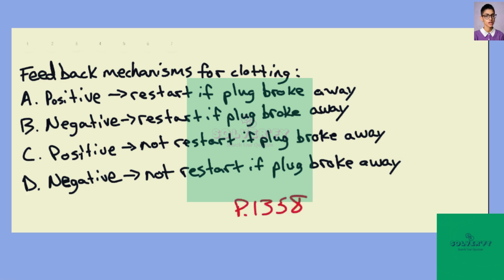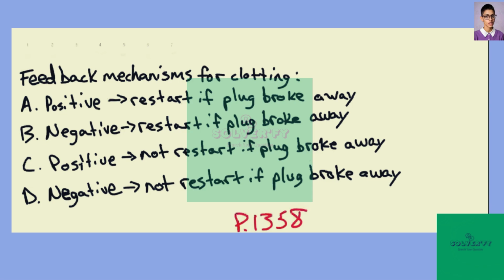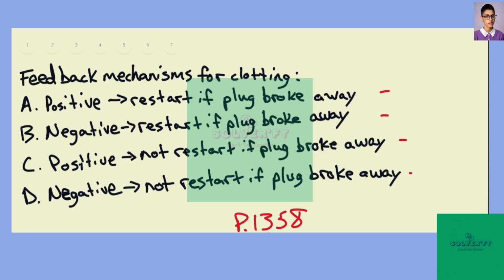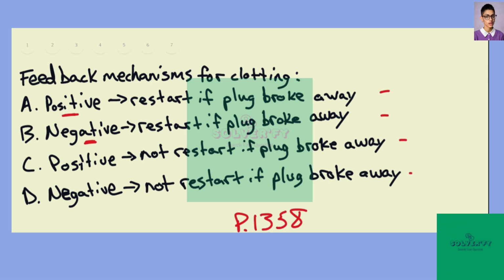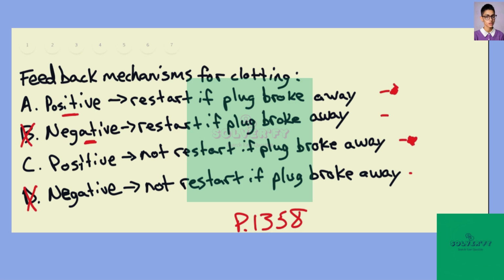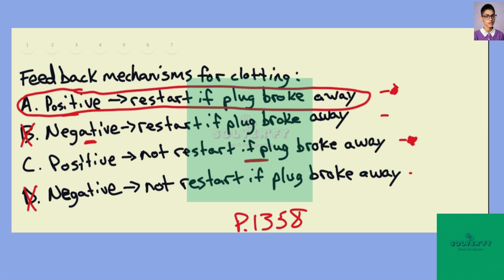[Biology] Many platelets converge and stick together at a wound site, eventually forming a platelet